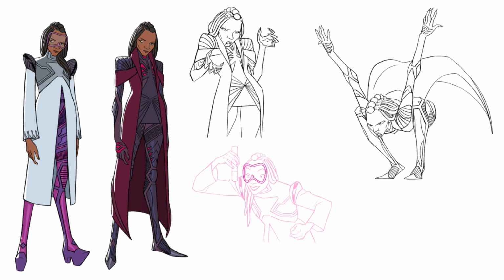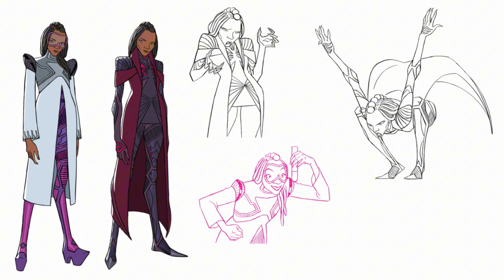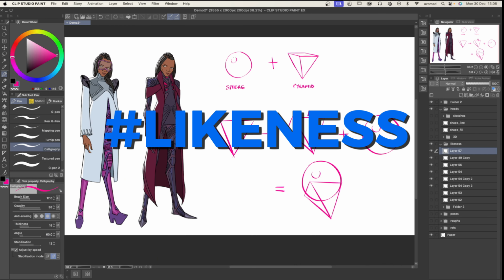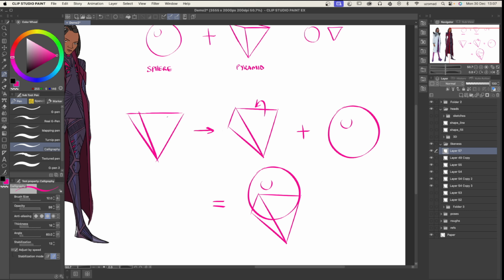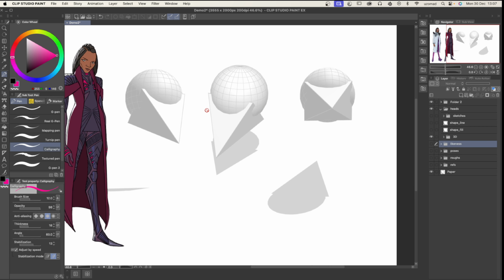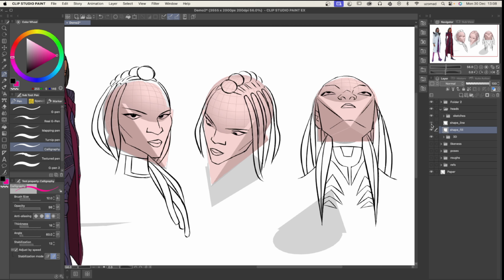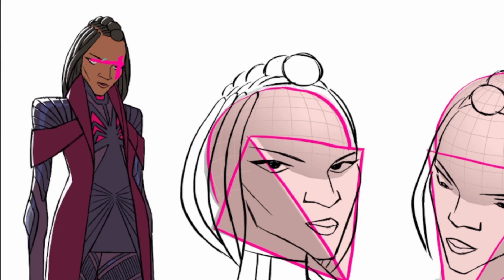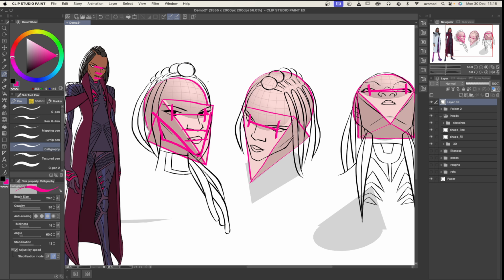How To Create Acting Poses For A Black Female Character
Acting poses define character traits at a glance! In this video, I further developed 3 key poses for the "Nadya" character created in my previous video. Here is a link below to watch it.

00:00 - Intro
00:34 - Expression 1
02:16 - Expression 2
04:12 - Expression 3
07:31 - Likeness
10:09 - Colors
11:04 - Lights